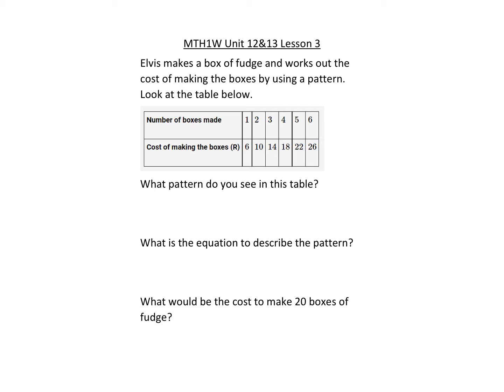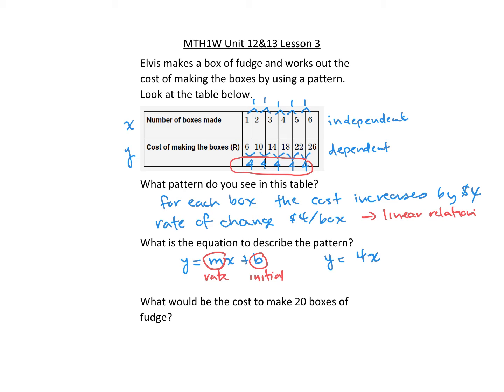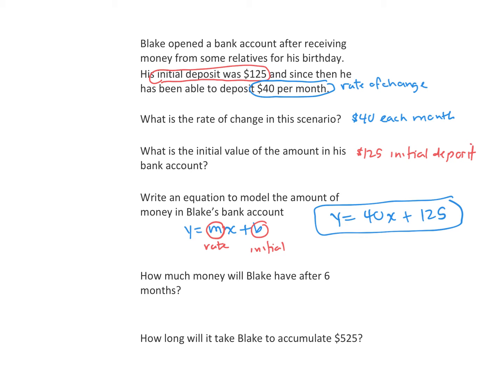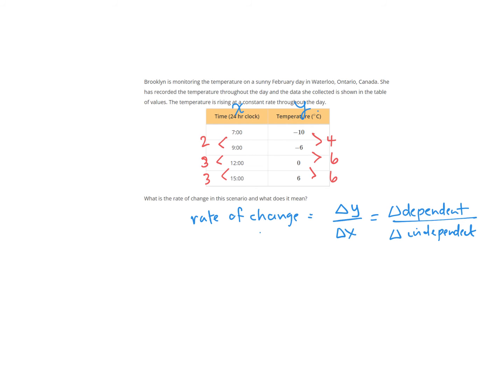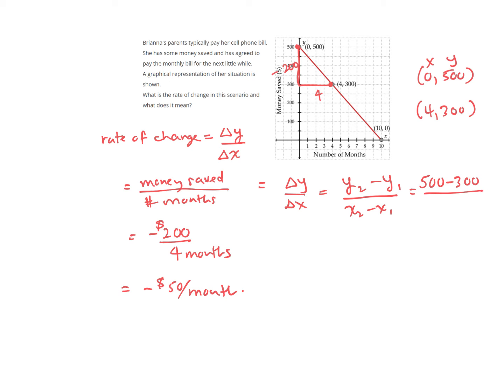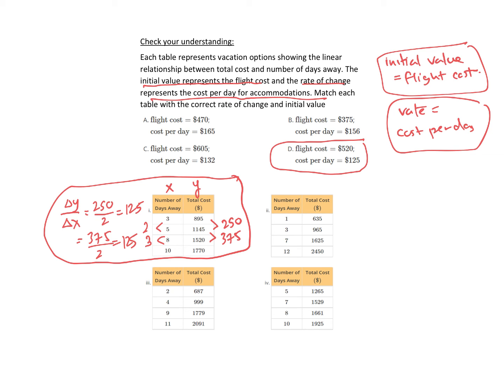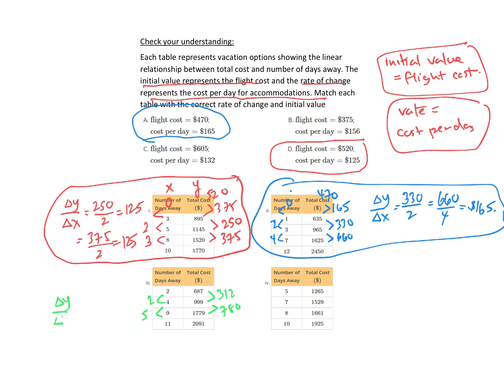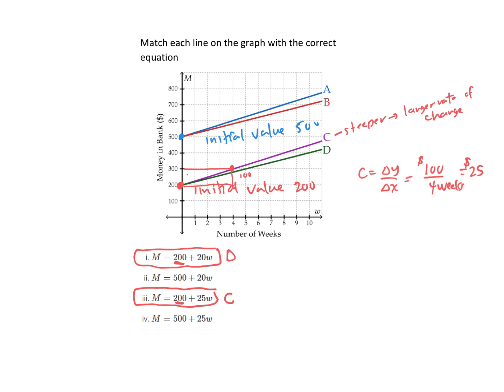MTH1W Unit 12&13 Lesson 3.mp4